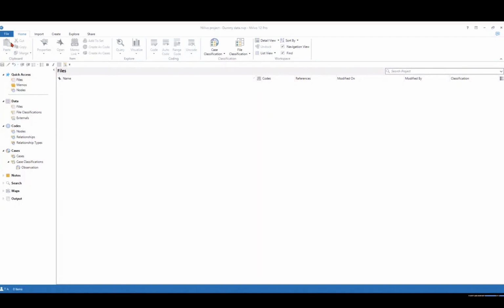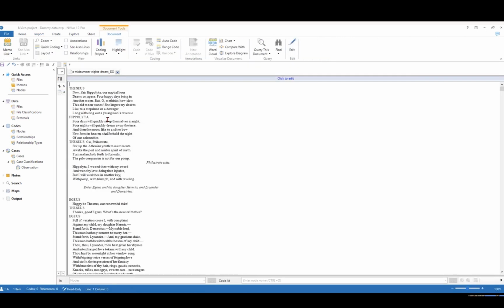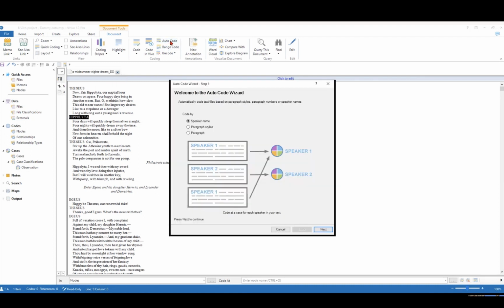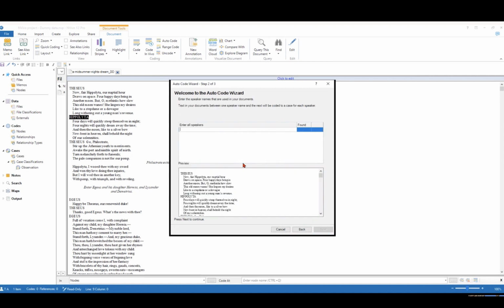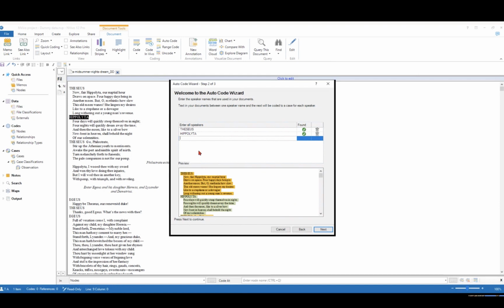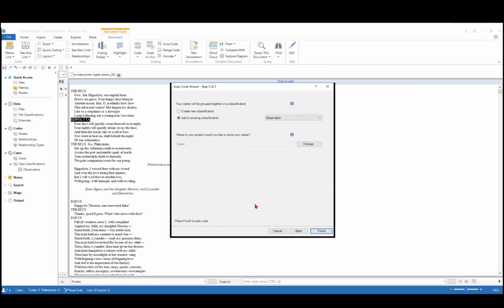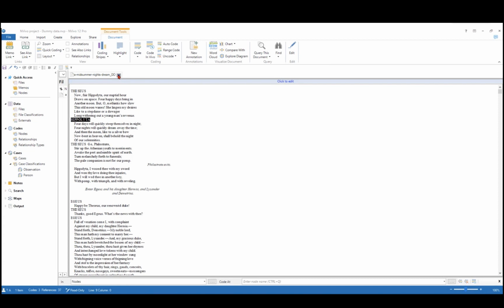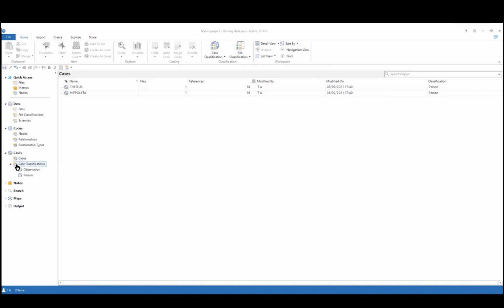Auto coding speakers